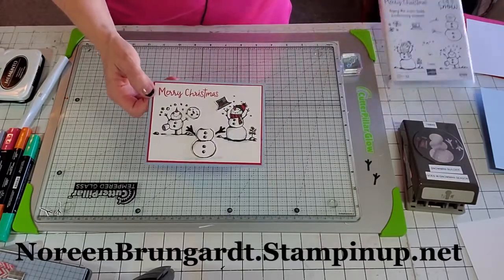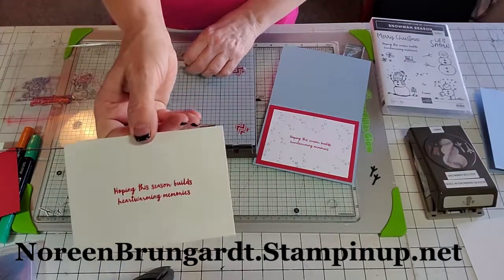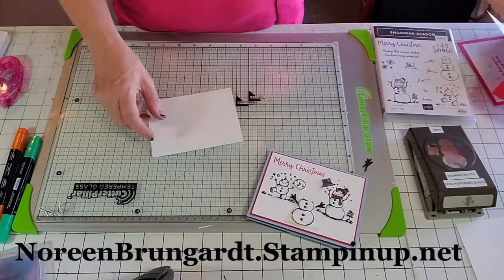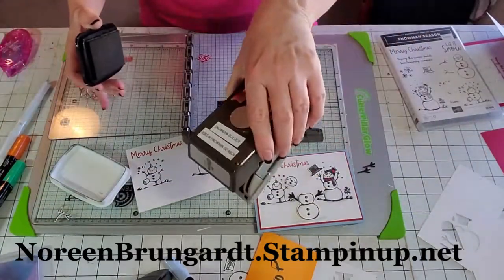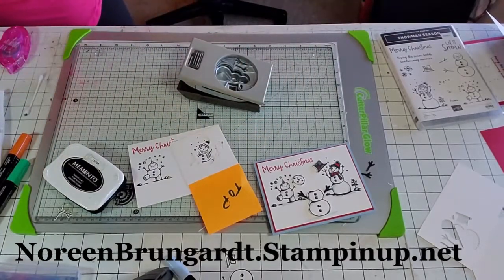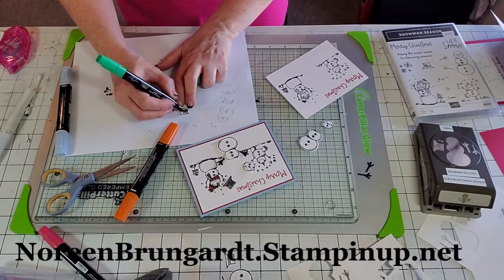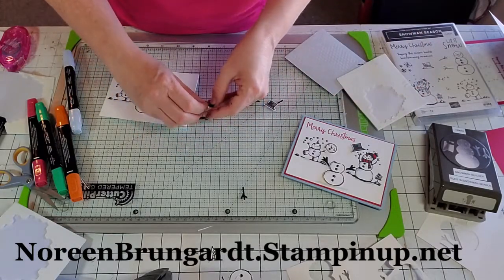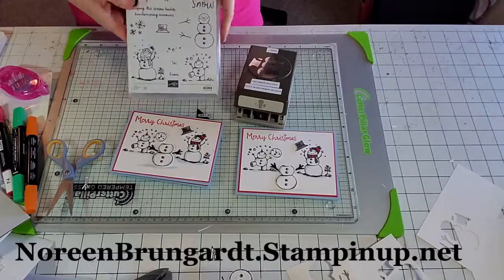FUNNY SNOWMAN STAMPIN UP CHRISTMAS CARD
NoreenBrungardt.Stampinup.net
October Host Code:  VY97SQCS